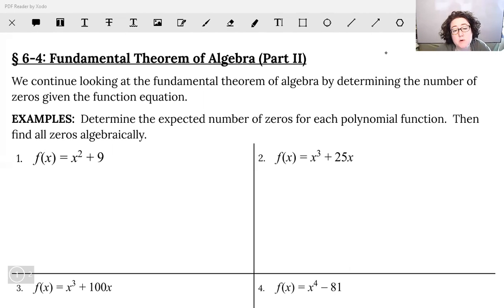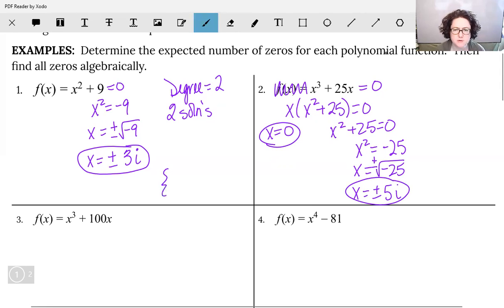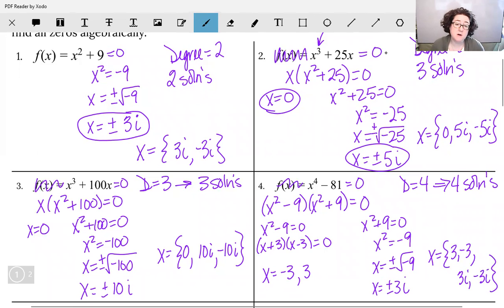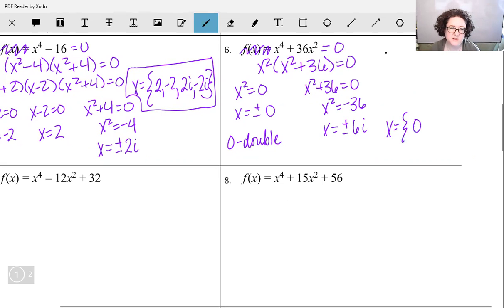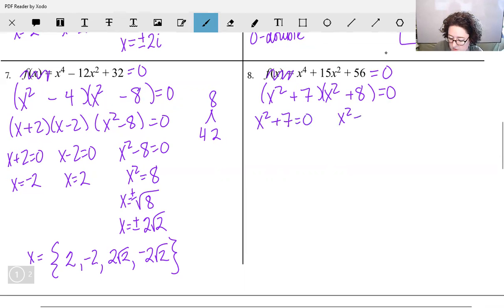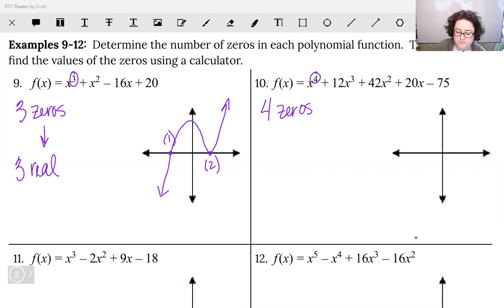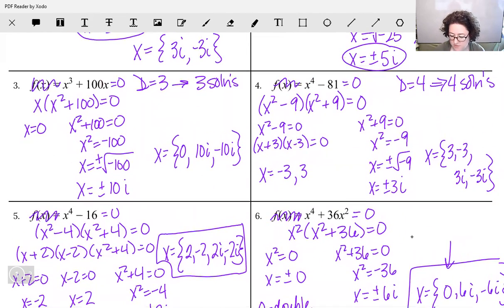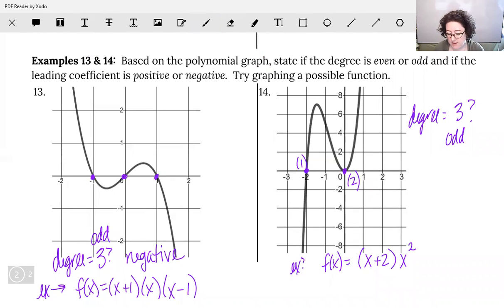6-4 Video: Fundamental Theorem of Algebra (II)